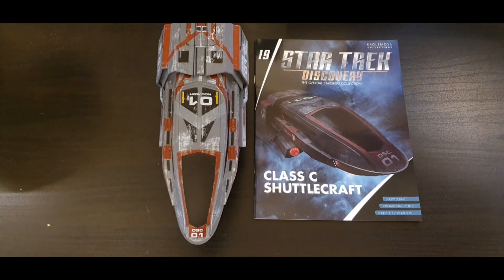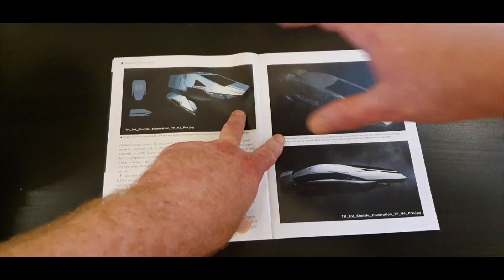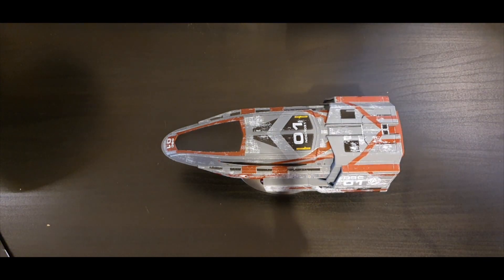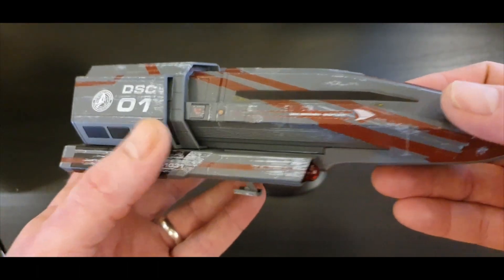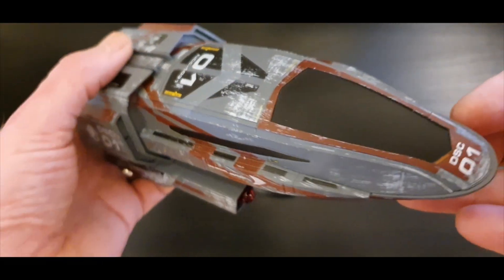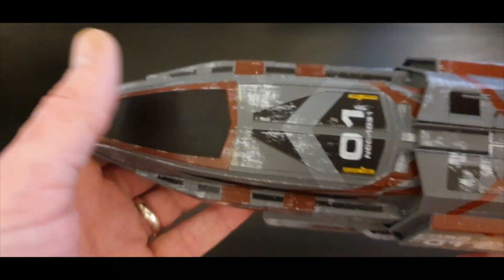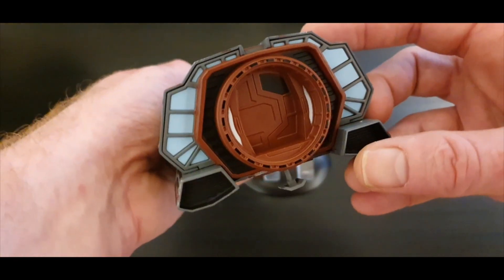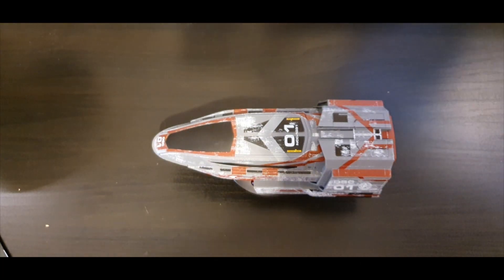Class C Shuttlecraft Star Trek Discovery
Class C Shuttlecraft Star Trek Discovery by Eaglemoss 5 minute review